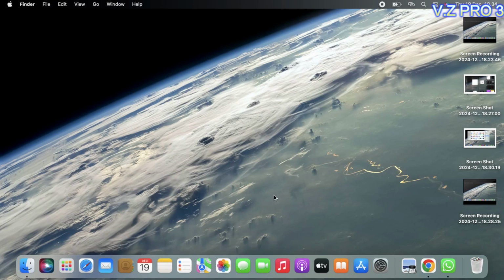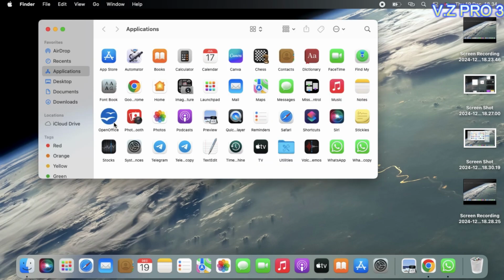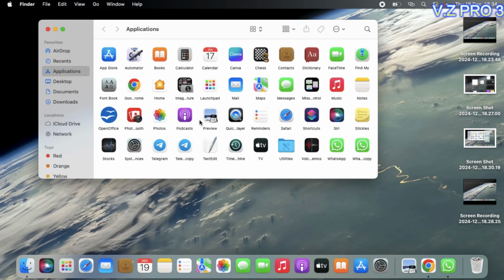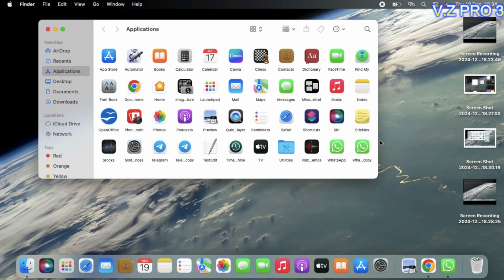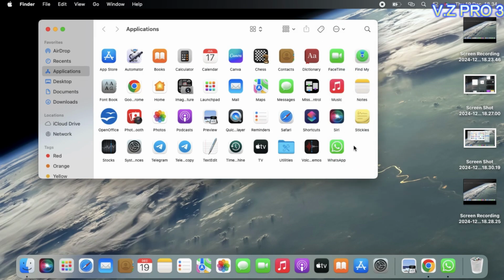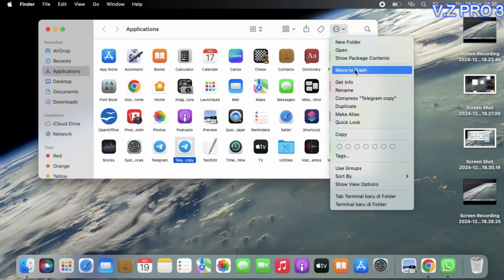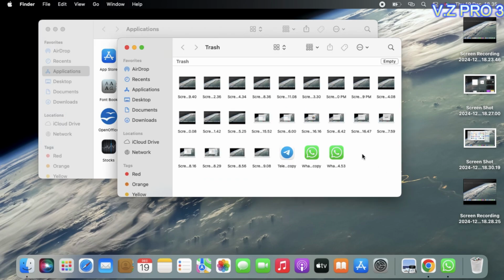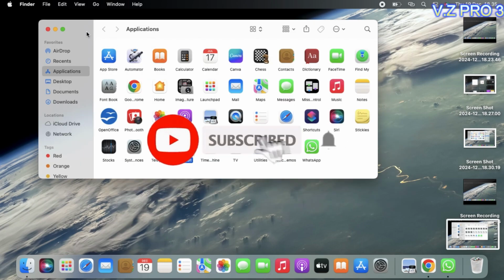How to Delete Application on Macbook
While we download and install apps all the time, it’s a good practice to regularly review your app collection and delete apps you no longer need.

Uninstalling apps on Mac is trickier than it might seem. If you Mac uninstall applications by putting them into the Trash, their cache and residual files will remain on your Mac, taking up space and cluttering your environment.

Luckily, there’s a better way. Let’s explore how to uninstall apps on Mac in a few clicks without leaving anything behind.